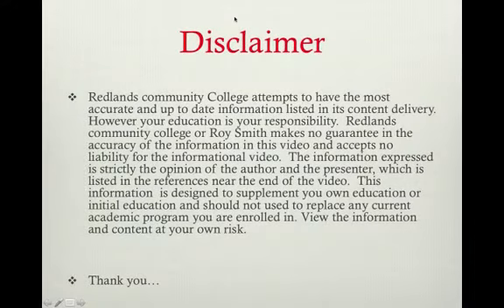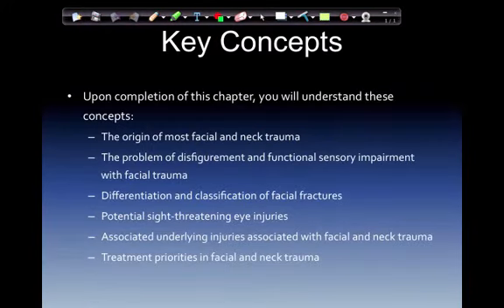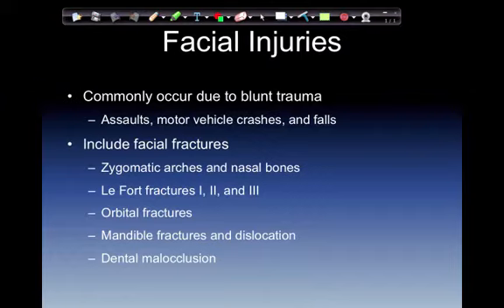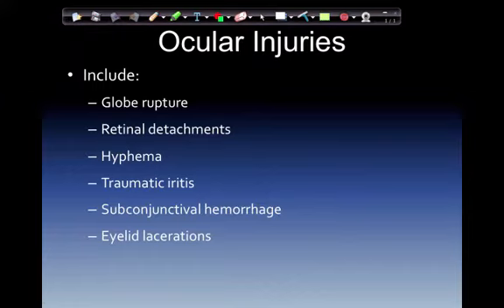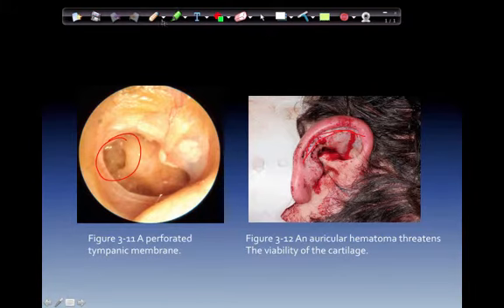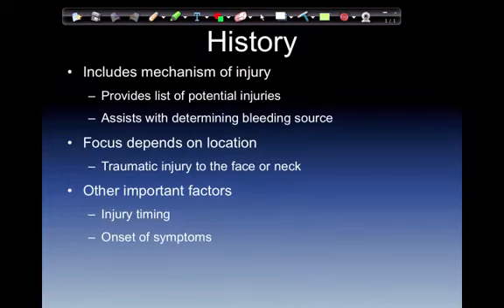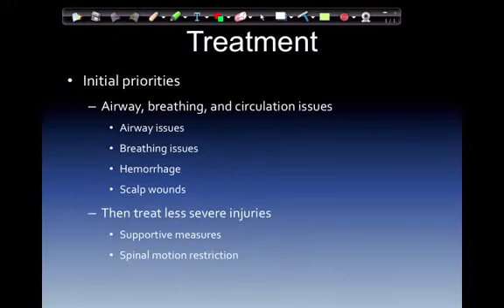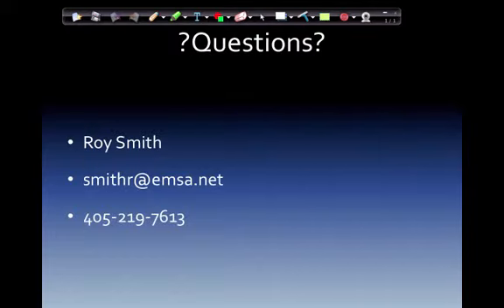Chapter 3 Neck and Facial Trauma